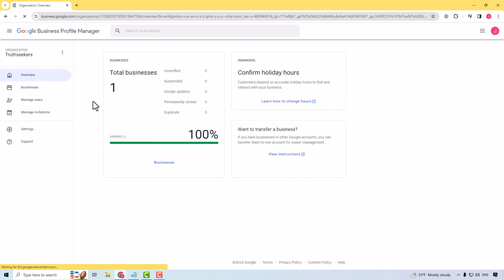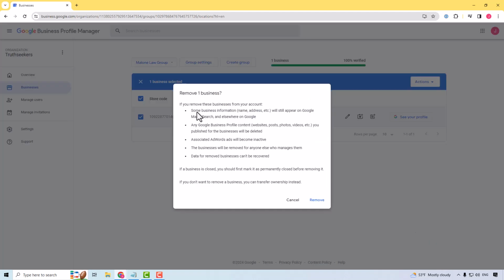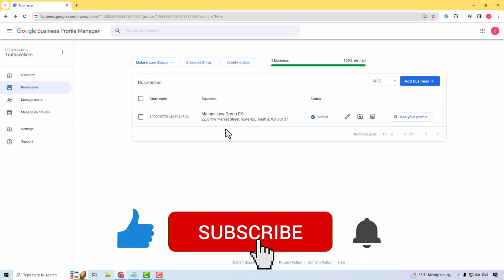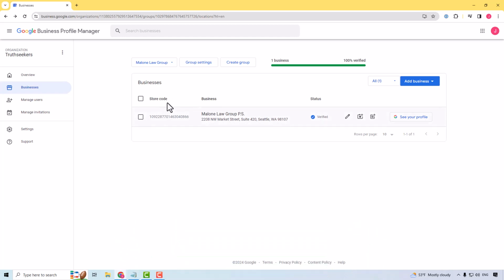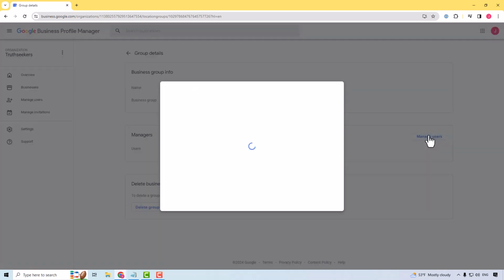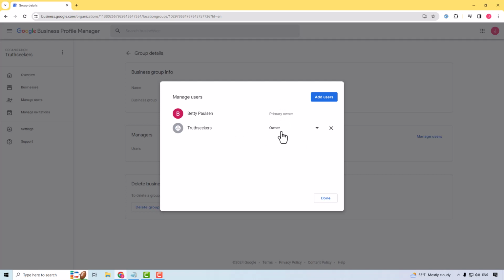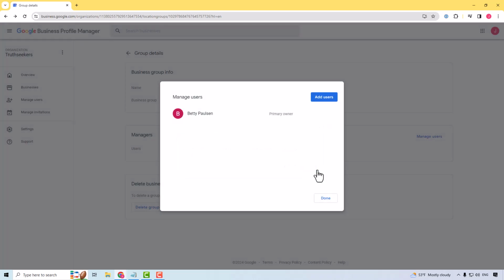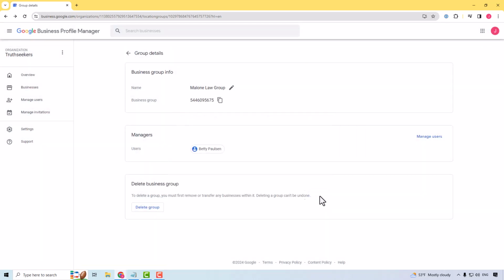remove google business profile from account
In this video we will show you how to remove a clients Google Business Profile / Google My Business Profile from your Google account without removing all the content you created for them.